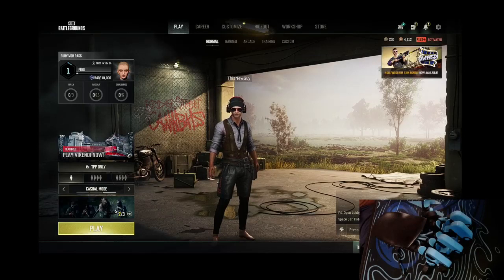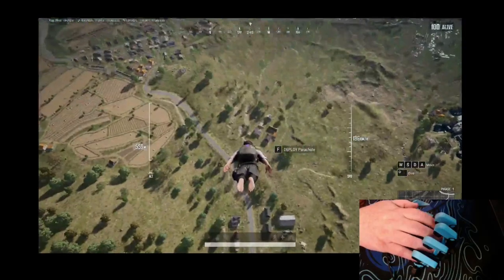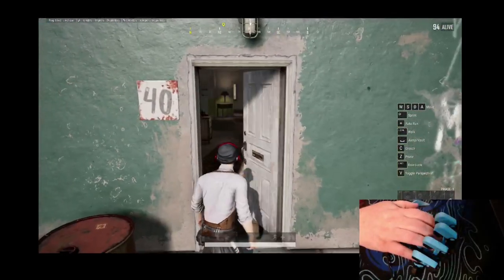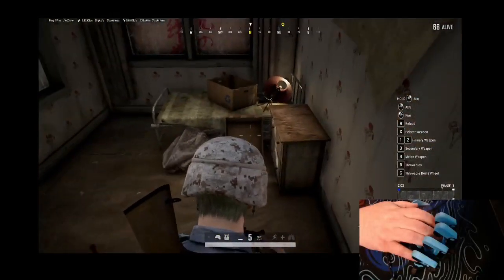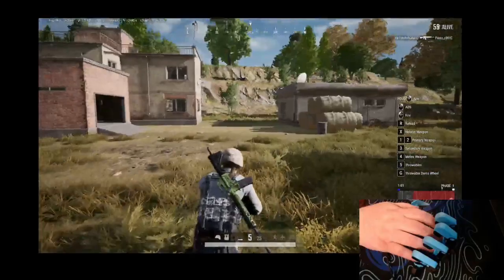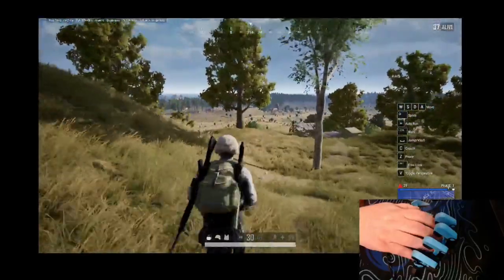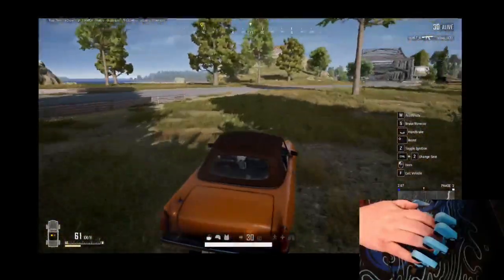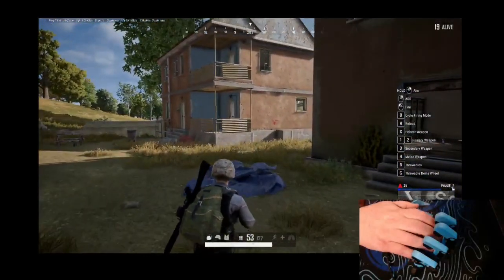Playing PUBG with Azeron Cyborg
Let's try playing popular PUBG with our Azeron Cyborg game controller.